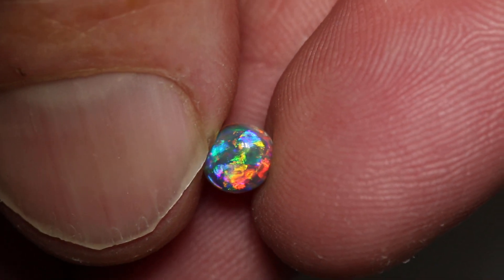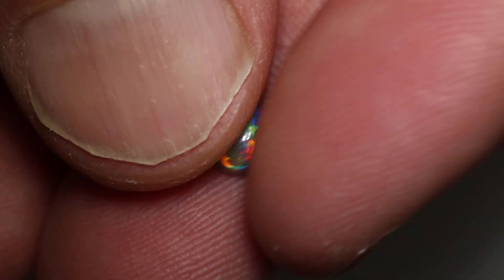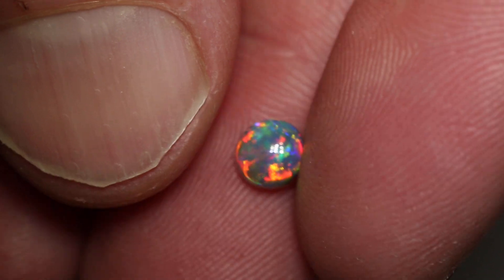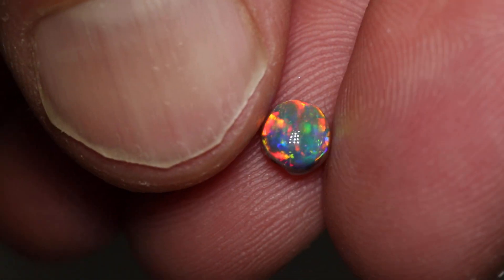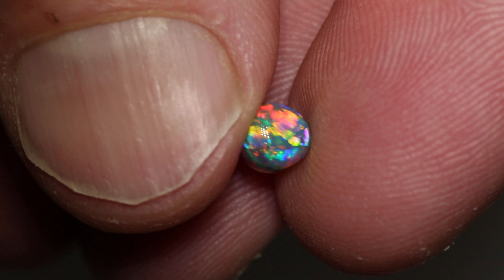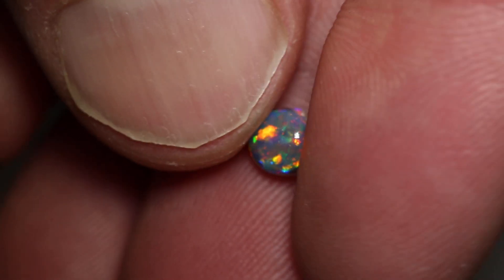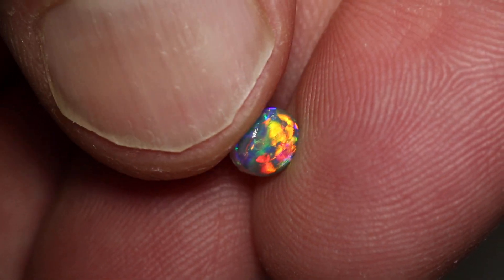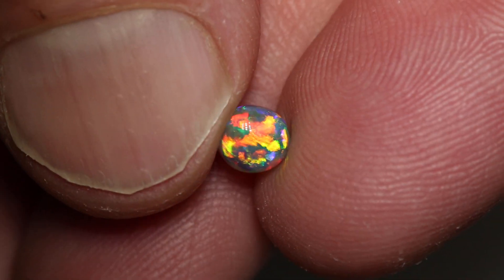Australian opal gems from Lightning Ridge - 0.67ct black opal